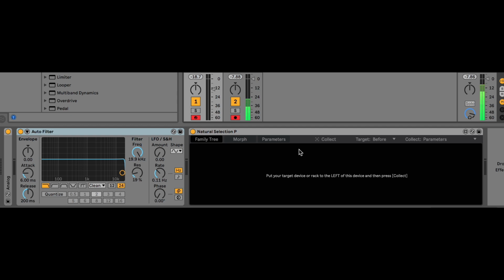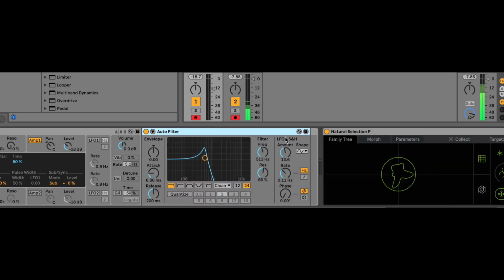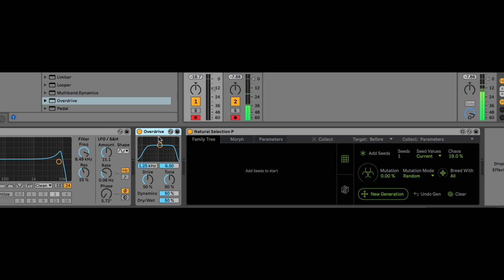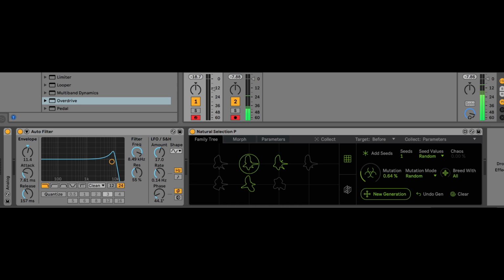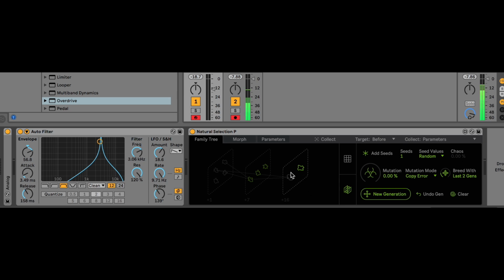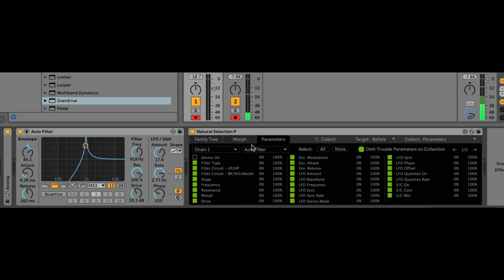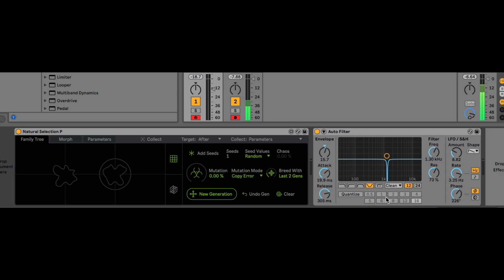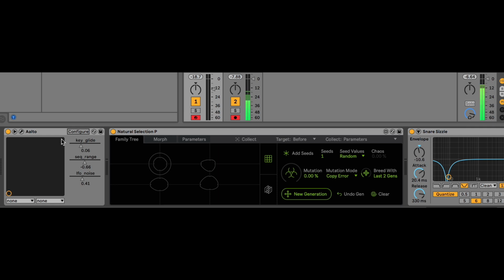Natural Selection P - Walkthrough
Device by Dillon Bastan
Design by River Marchand